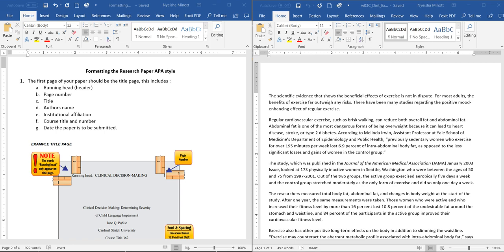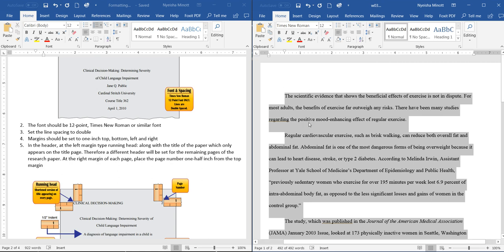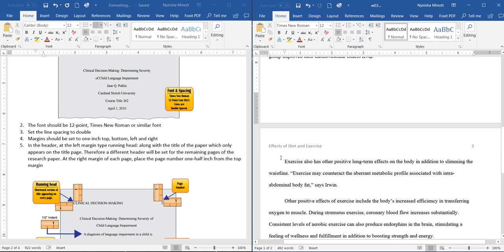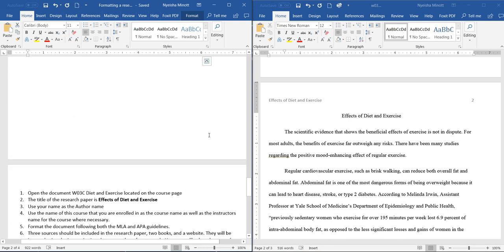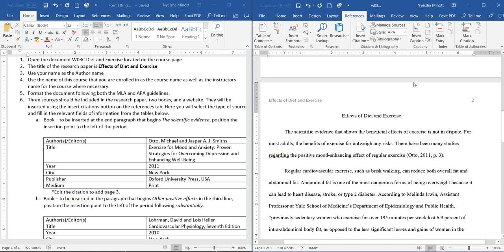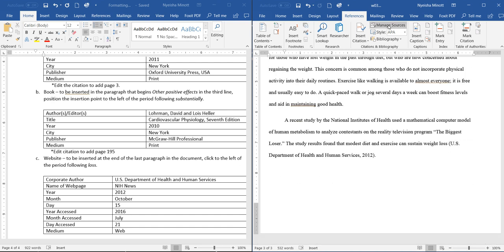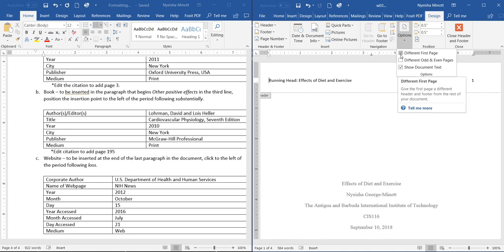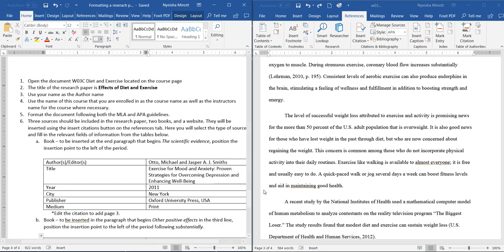APA documentation Style Office 2016